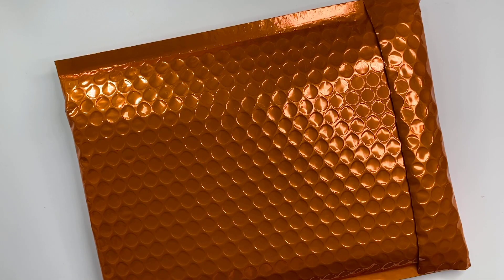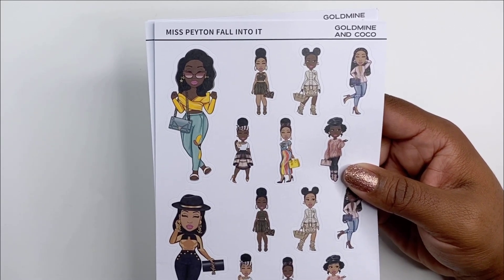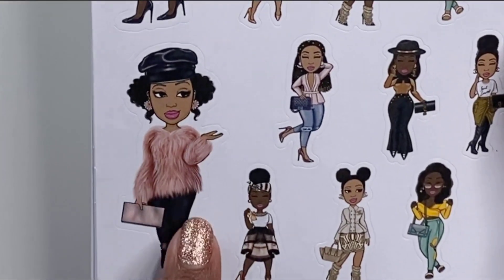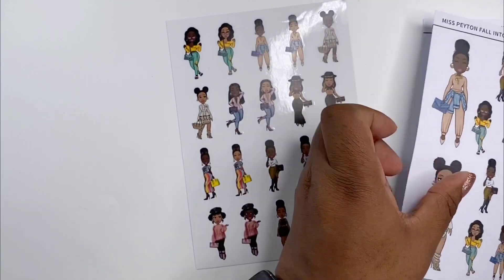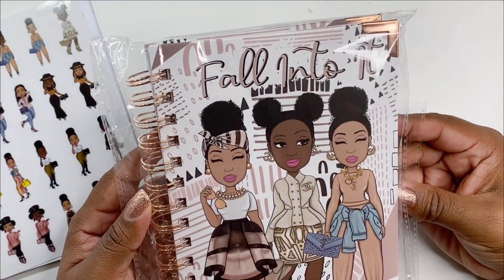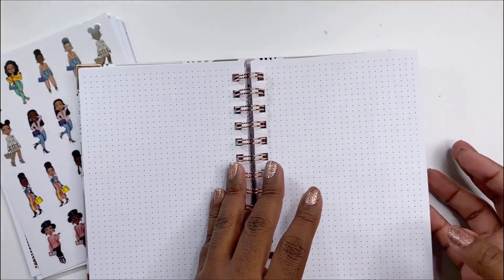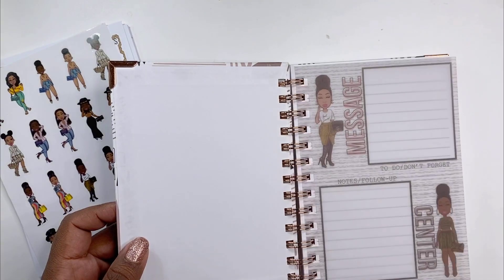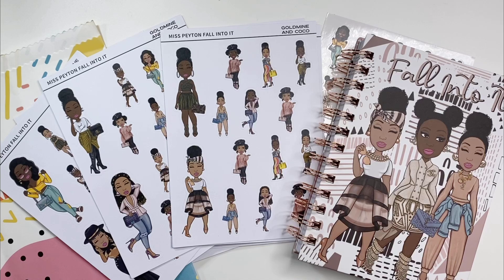GOLDMINE & COCO || PEYTON SUBSCRIPTION || UNBOXING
By mail:
BUBeautiful1
Attention: Larrissa